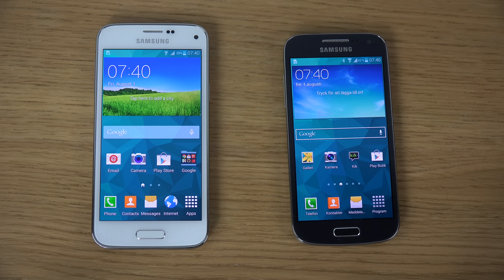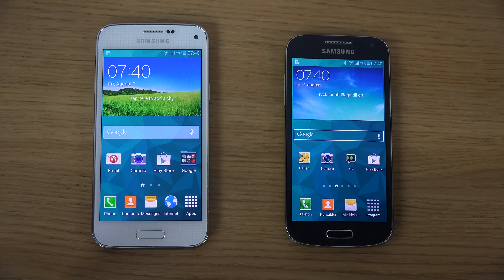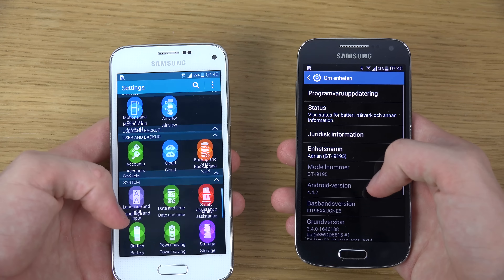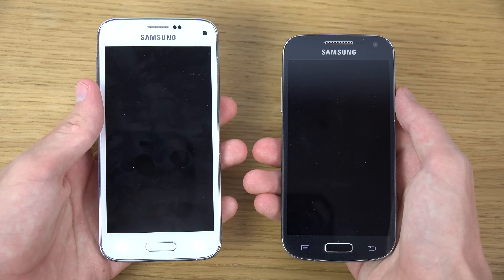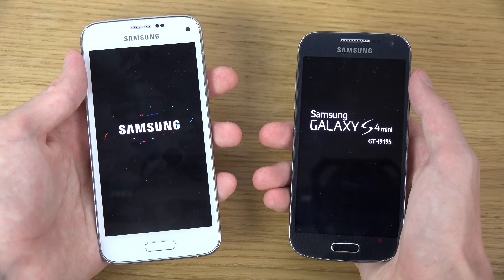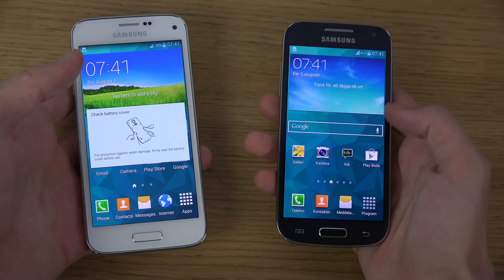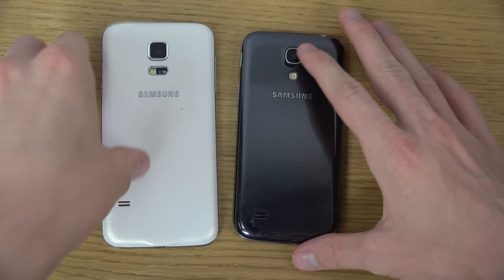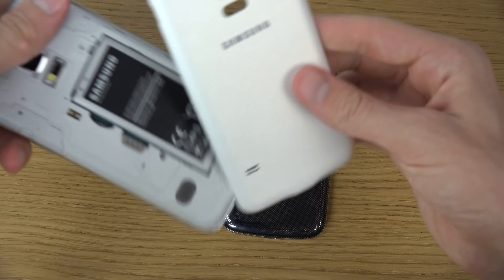Samsung Galaxy S5 Mini vs. Samsung Galaxy S4 Mini - Which Is Faster?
Galaxy S5 Mini vs. Galaxy S4 Mini